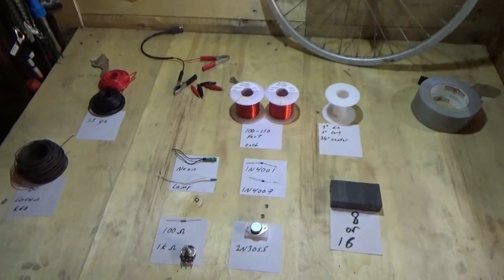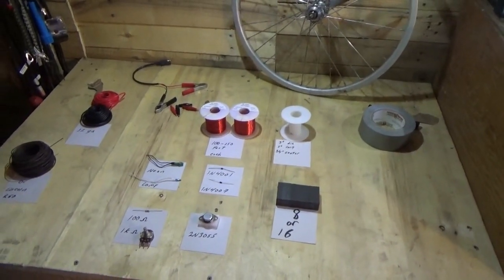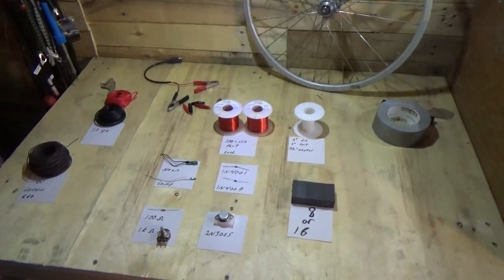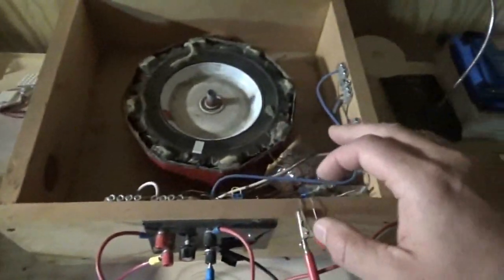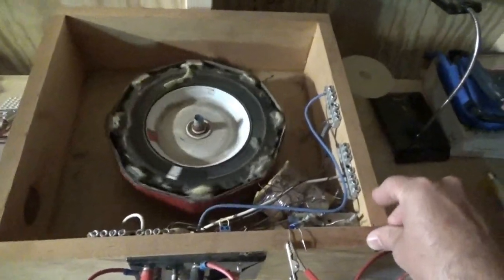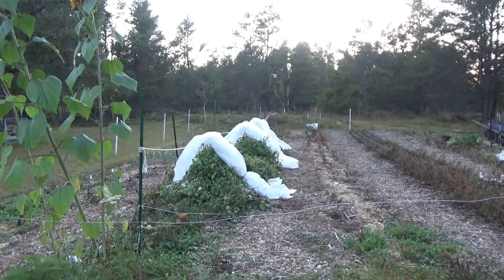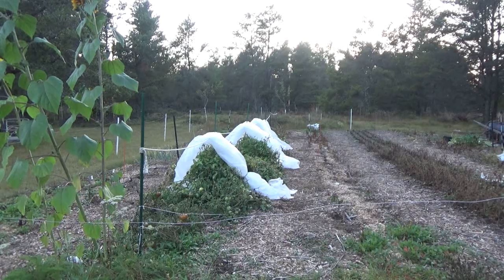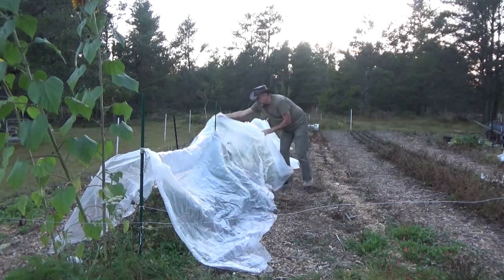Cutting Fire Wood & Making Bedini Motor Parts List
I finally got my electronics shop cleaned up and put together the Bedini Motor parts list. I will be guiding you step by step through the build on my electronics channel The Do It Yourself World Electronics.

In the morning I was back at my neighbor's place cutting logs into fire wood. He has a couple dump truck loads of logs and he needs them cut. For the work I get to bring home some of the fire wood to heat our own tiny house this winter.

I worked until lunch time and then went home to eat. Due to the venom from the wasp sting I had to take a nap after lunch.

I never recovered my strength this day so I went out into the electronics shop and cleaned it up. This was a mess due to my moving all my boxes out of the trailer and garage into the electronics shop.

Finally I got my electronics shop cleaned up and ready to use again.

I put together a parts list for building a Bedini Motor. I made a very detailed video on my electronics channel. See links above.